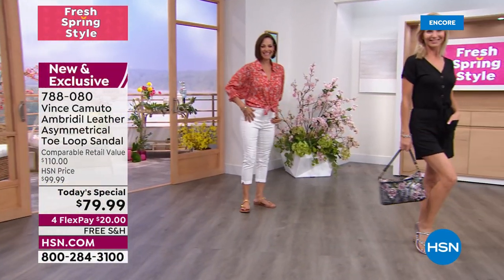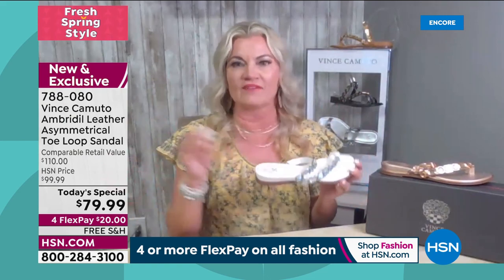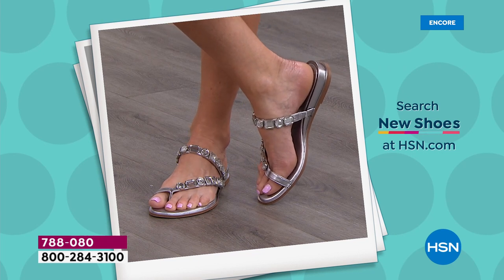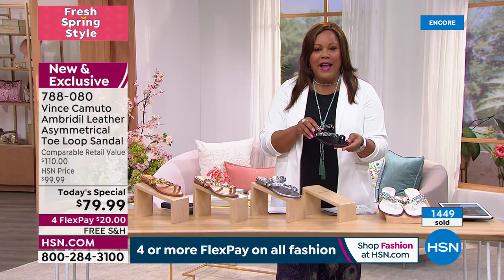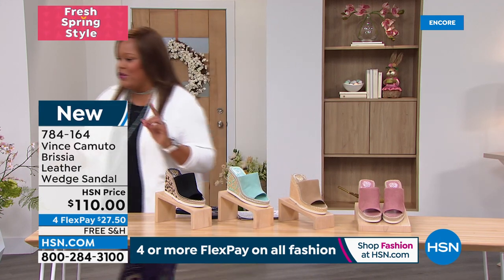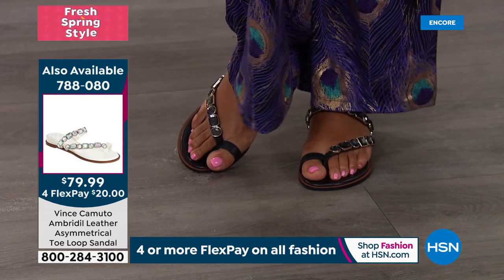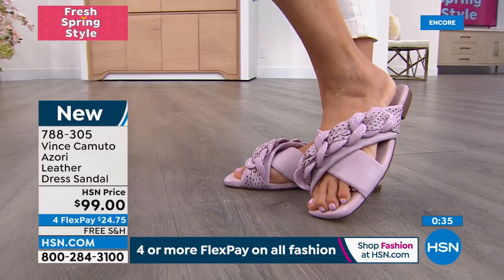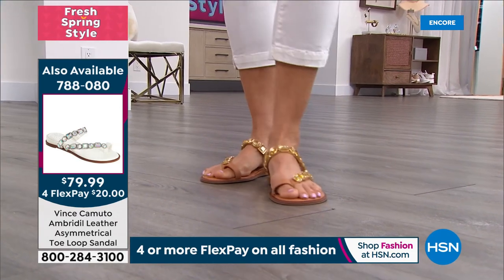HSN | Fresh Spring Style - Vince Camuto 03.22.2022 - 06 AM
Discover the freshest spring footwear designs from HSN favorite Vince Camuto Footwear.